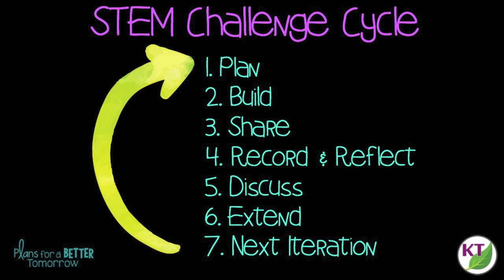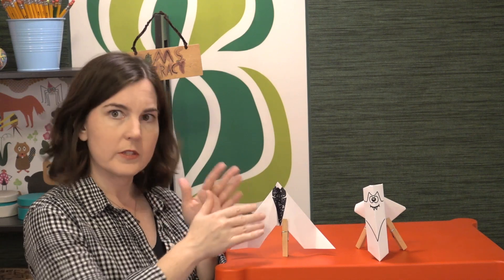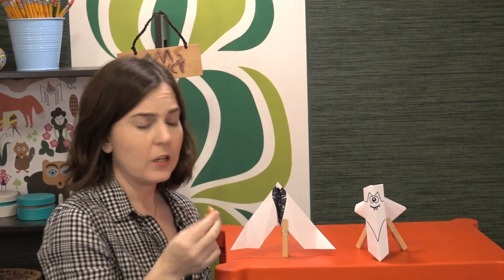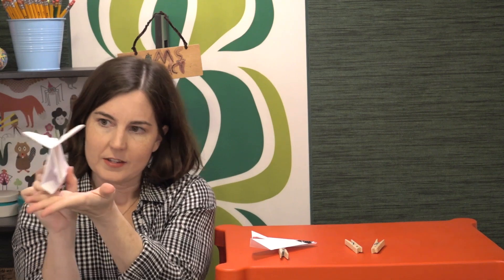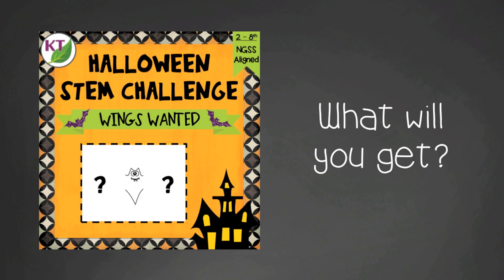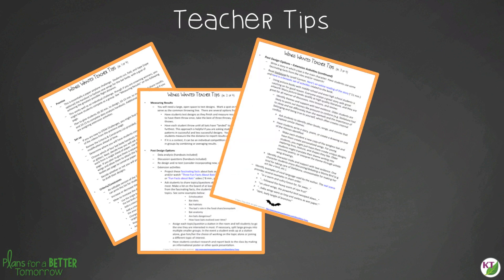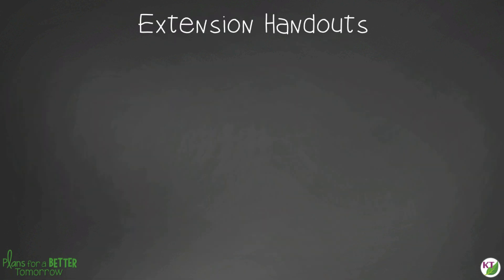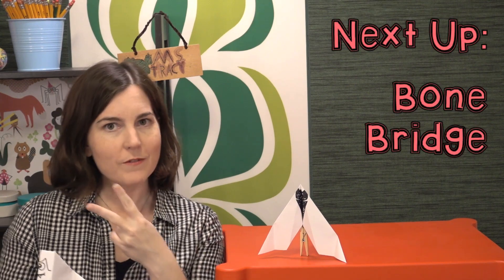Halloween STEM Activity - Wings Wanted STEM Challenge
Halloween STEM challenge activities are a great way to keep students engaged, thinking critically, and working on hands-on problem solving at a time they usually struggle to concentrate! This is challenge 1 of 5: Wings Wanted.